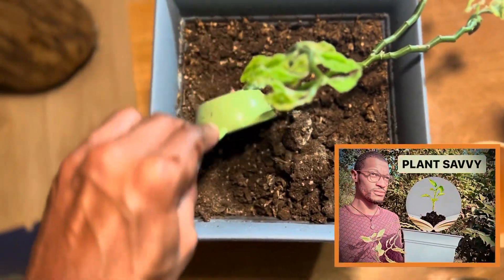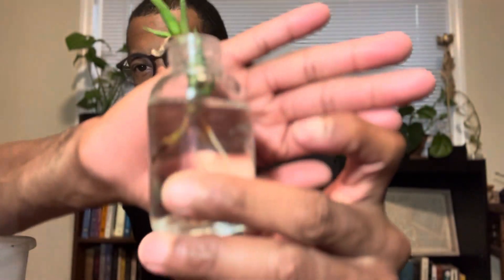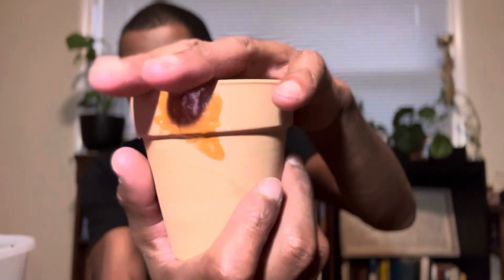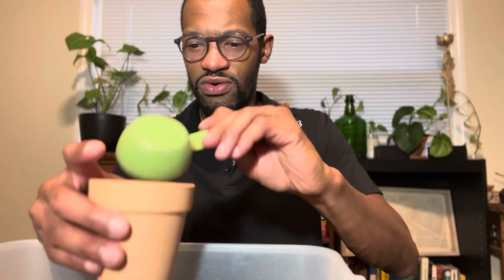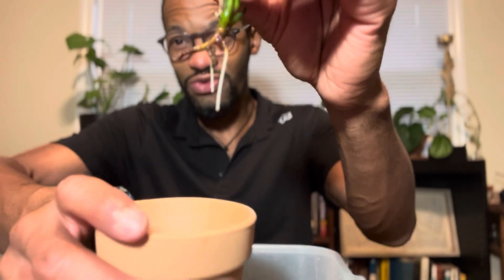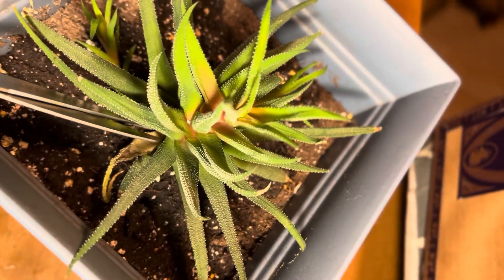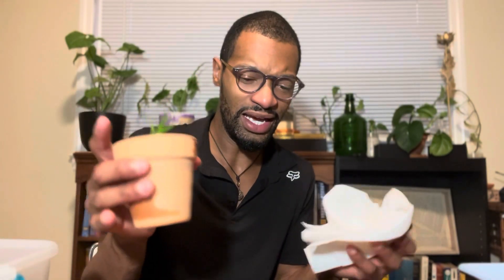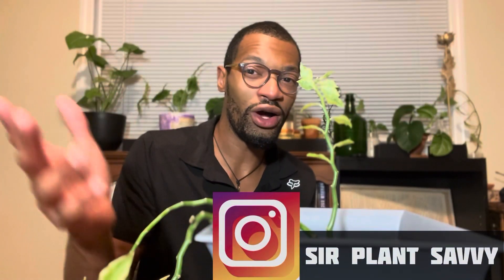How to Repot Houseplants 2023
Sup 🌍

Plant Savvy Here!

With a repotting!🍃🪴🪴

Haworthia, also called zebra cactus, pearl, star window, and cushion aloe, is a large genus of small, slow-growing succulent plants that resemble mini aloe plants with rosettes of fleshy green leaves generously covered with white pearly warts or bands.

Commonly kept as indoor plants, they require bright light but not all-day full sun, preferring temperatures between 70 to 95 degrees Fahrenheit. Haworthia thrives in sandy, well-draining, neutral soil that provides adequate summer moisture and relatively drier winter conditions

- [ ] Provide bright light with some shade if there's a hot afternoon sun.

- [ ] Give water when the top inch of soil dries out. Avoid overwatering, but don't let them dry out completely.
-The Spruce

Devil’s Backbone

commercial cactus mix or prepare your own potting soil mixture. You may also want to add a little bit of peat moss to help absorb excess water.

The plant should be repotted yearly or every two years in a well-drained soil mix. When transplanting, get the new pot ready first.

-Plant Care Today